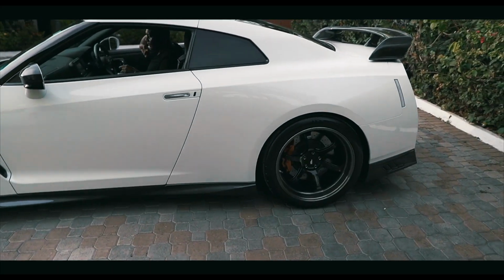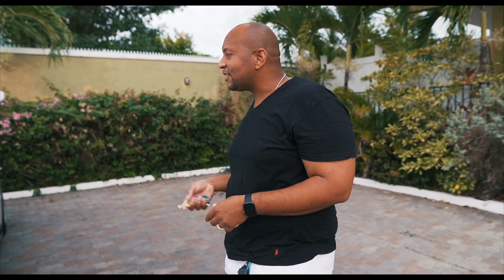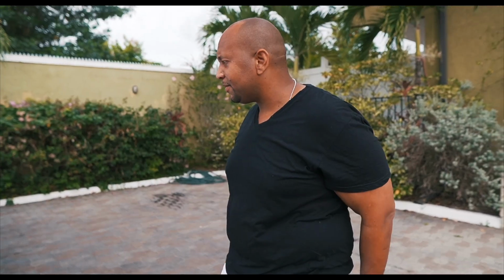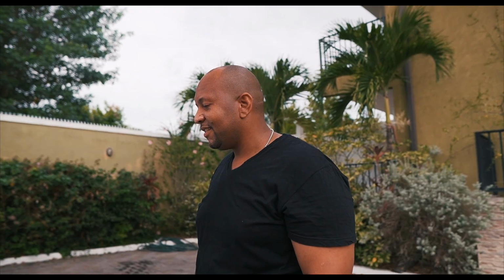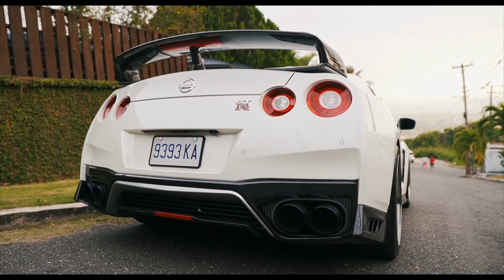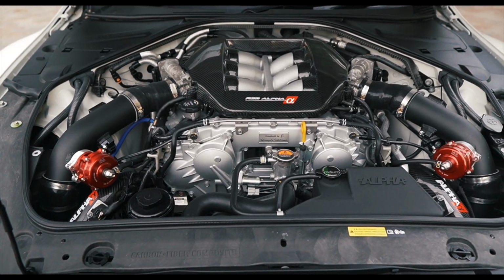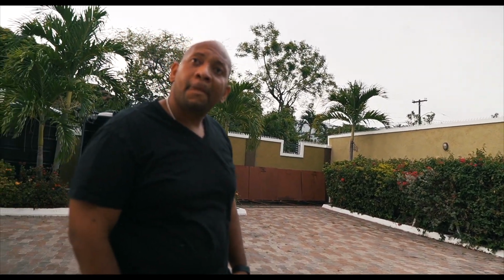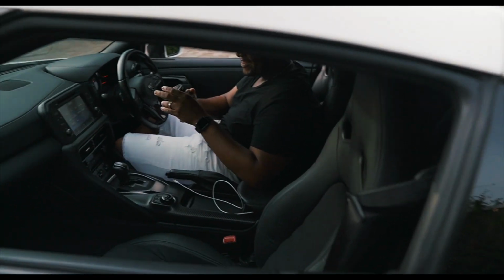The Ultimate Street GT-R R35 | Raw Exhaust Sound Night Run in Jamaica!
In today’s episode, we wrap up our Jamaica visit with a feature of Toss and his modified Nissan R35 GTR. With only a handful of R35’s on the island, his build stands out from the rest with a host of quality parts that showcase his passion for the JDM community. This is a true example of a performance car that can be driven daily or enjoyed as a track warrior. We hope you enjoy this feature with lots of raw sounds, fly-bys, rollers and even a special appearance at the end by a known Supercar here in Kingston Jamaica!

Need Aftermarket BMW Parts? Check us out